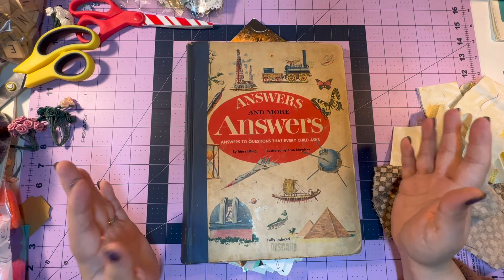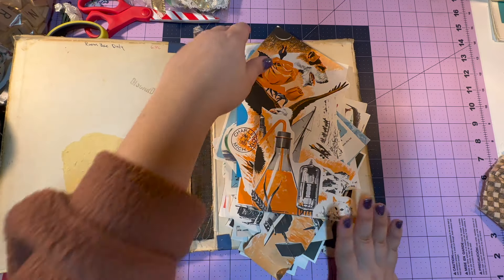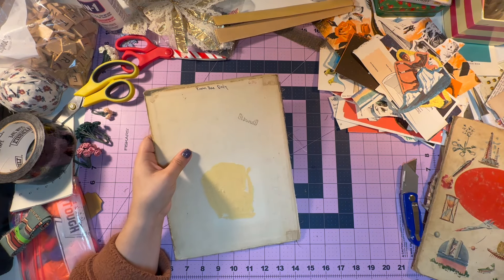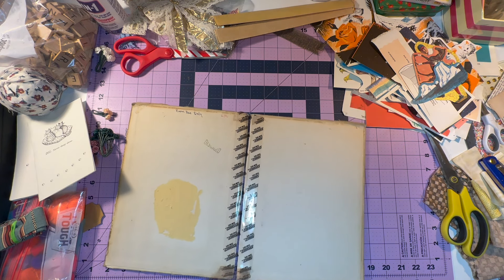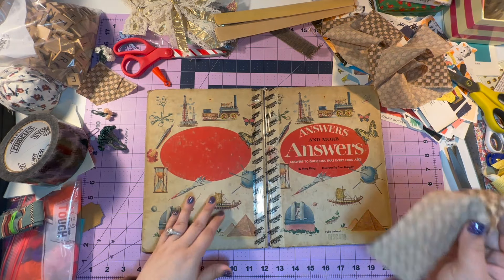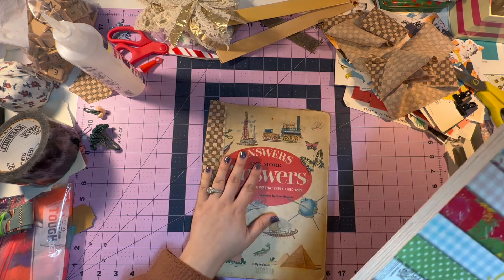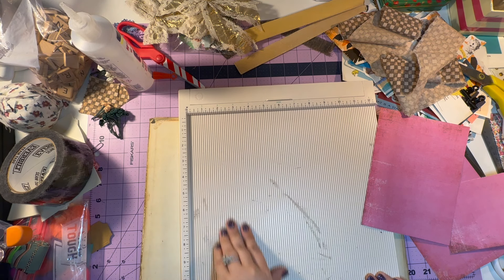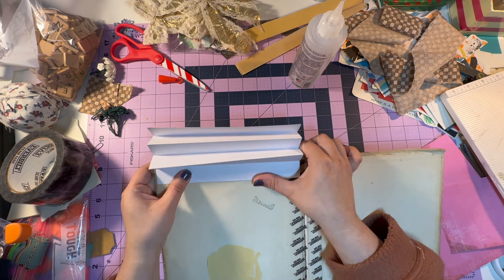Neat Ephemera Storage Made from Book Covers! Store Your Fussy Cut Images Easily! :)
It's a new year so let's get organized!!! Do you have fussy cut images up to your ears and no where to put them??? Today I'll show you an easy storage solution you can DIY with book covers to hold your ephemera! :)

Welcome to Bubbie & Bean, my little creative corner of the internet! 🤩
I'm just a girl who loves paper and lives in Austin, Texas.
Follow along in my creative journey to play with all the papers, one video at a time. 😊

xoxo,
Shayla

*Intro/Outro music: Salt Lamp by Jobii (courtesy of Canva Pro)